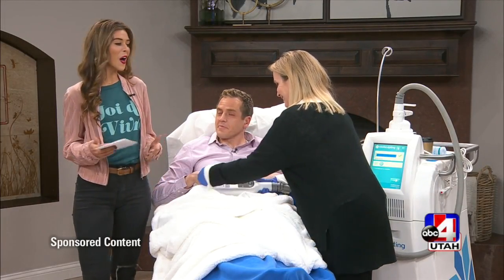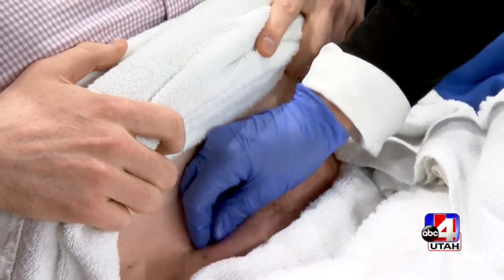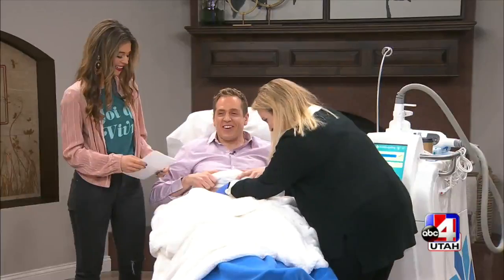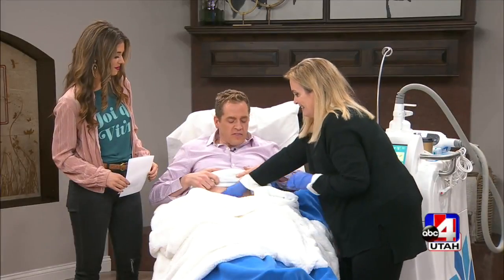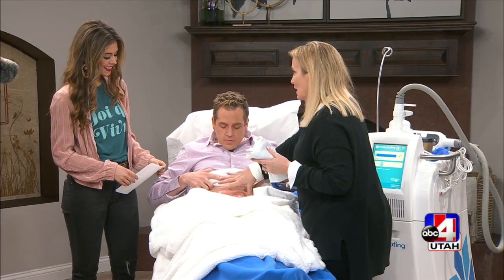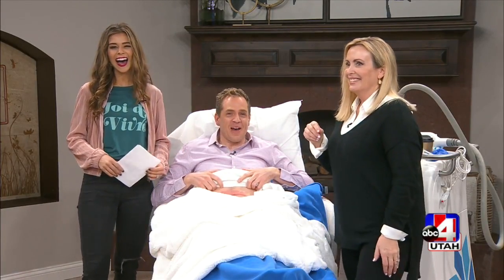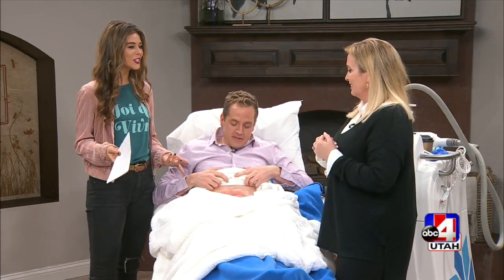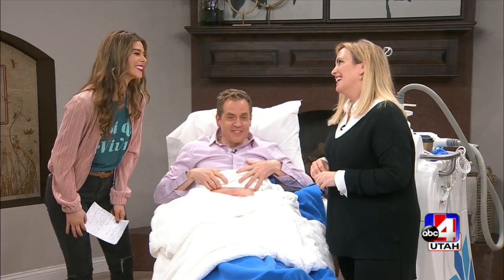Avahlee Med Spa keeping it cool with Coolsculpting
Pattilyn Jensen from Avahlee Medical Spa demonstrated Coolsculpting on Good Things Utah.